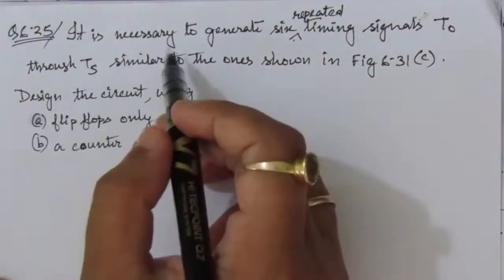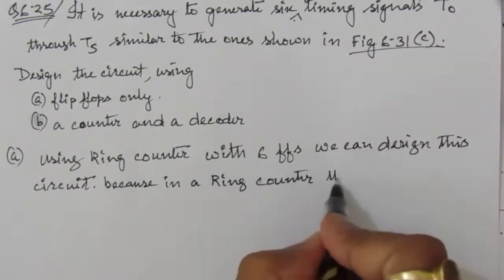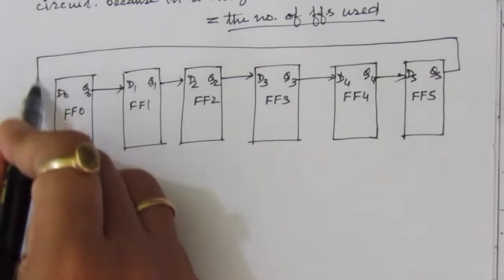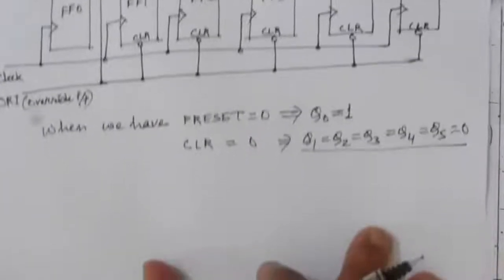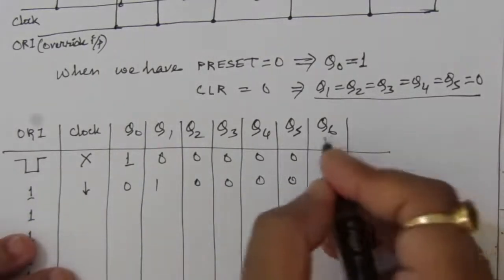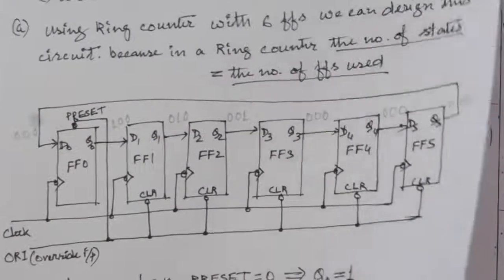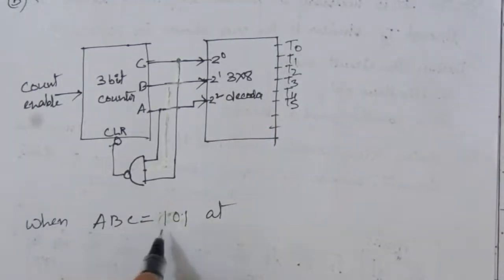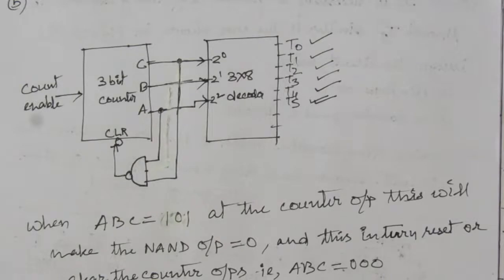Q. 6.25: It is necessary to generate six repeated timing signals T0 through T5 similar to the ones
Q. 6.25: It is necessary to generate six repeated timing signals T0 through T5 similar to the ones shown in Fig. 6.31(c). Design the circuit using:
(a) flip‐flops only.
(b) a counter and a decoder.